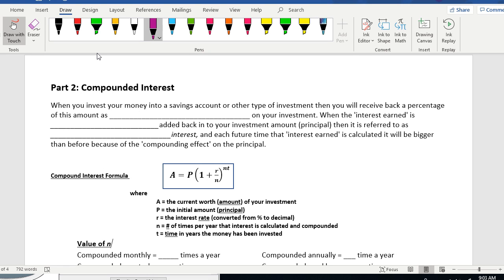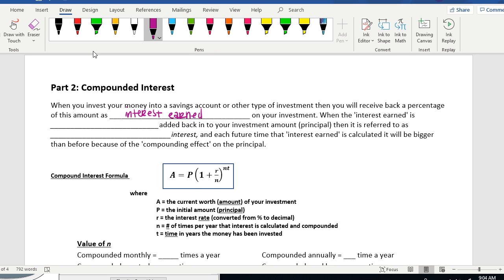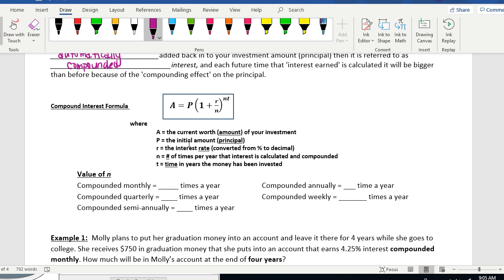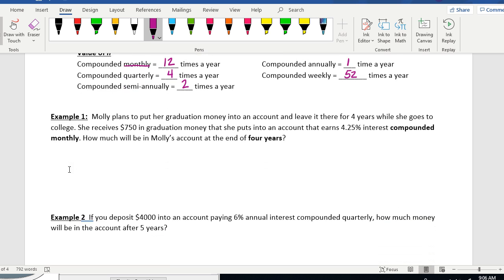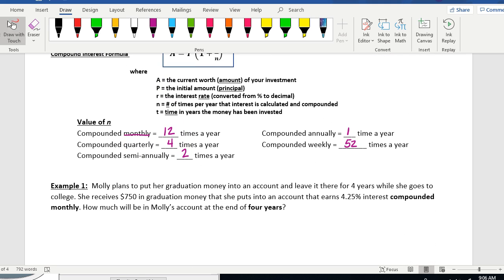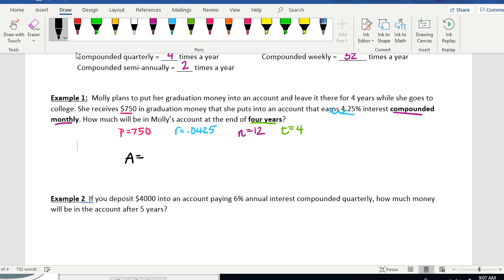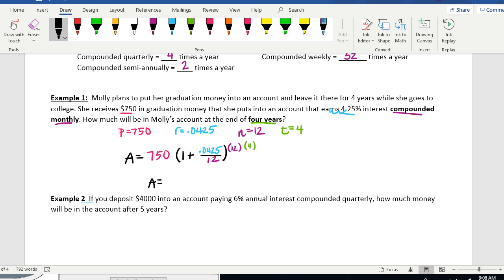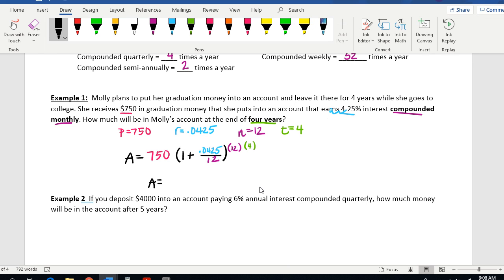4 5 Part 2 Example 1